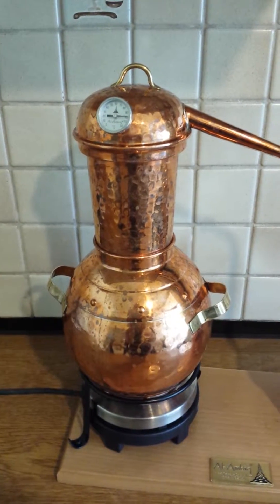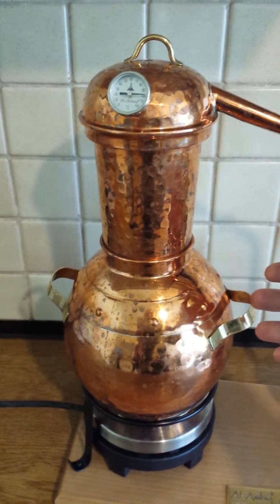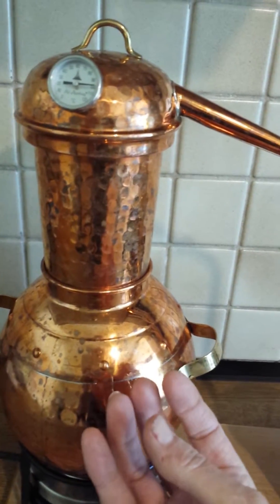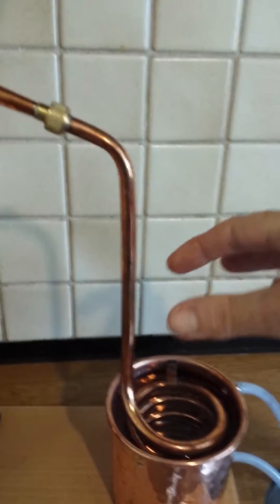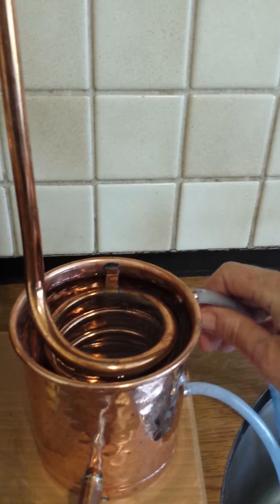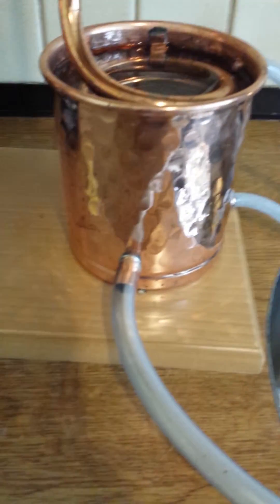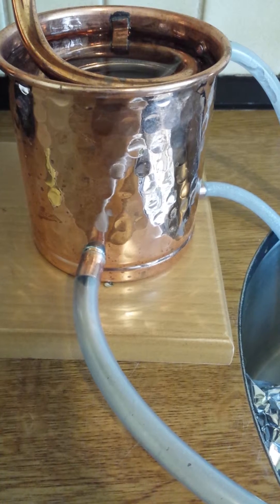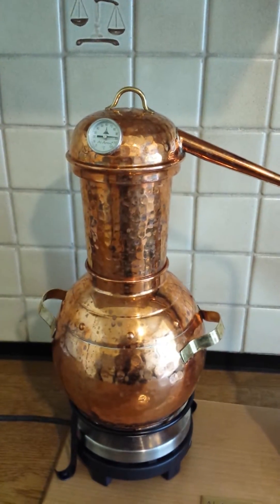Distillation of cucumber hydrosol in progress!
This is the 2nd part of the cucumber hydrosol distillation by jan benham - June 2014